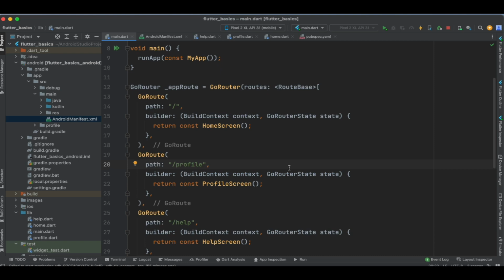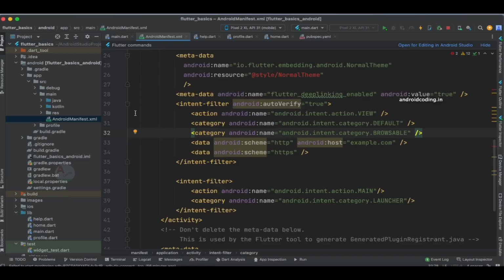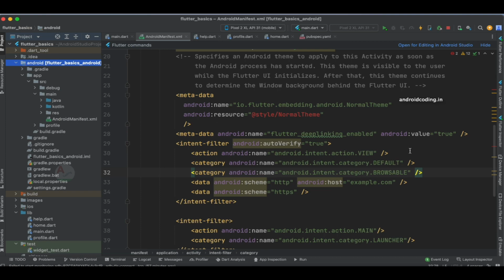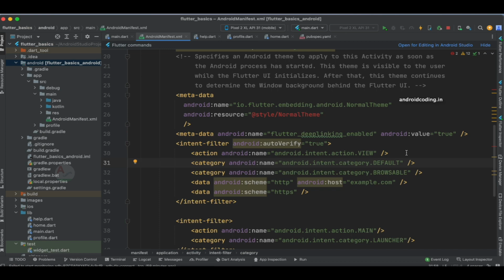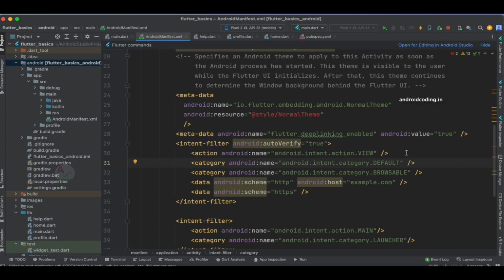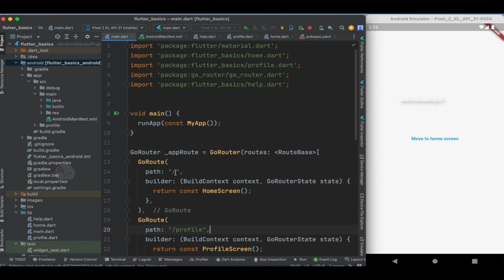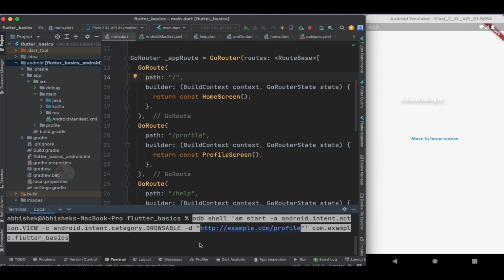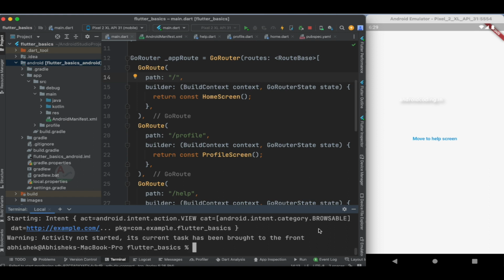Flutter deeplinking without firebase | amplifyabhi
A deep link is a hyperlink that directs users to a specific content or page within an app or website, rather than to the homepage or a general landing page. Deep links are used to provide a more seamless and personalized user experience, allowing users to directly access the content they are interested in, without having to navigate through multiple pages or menus. Deep links can be shared through various channels, including social media, email, SMS, and messaging apps, and they can be used to drive engagement, increase retention, and improve conversion rates.

*** Tutorial Collection ***

*** Free Courses ***